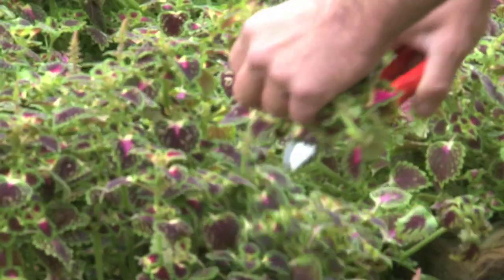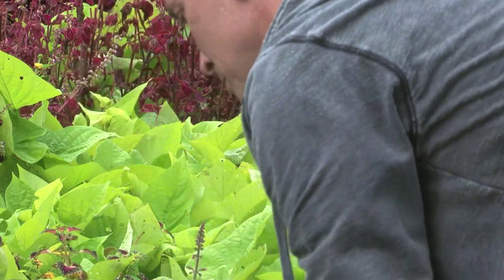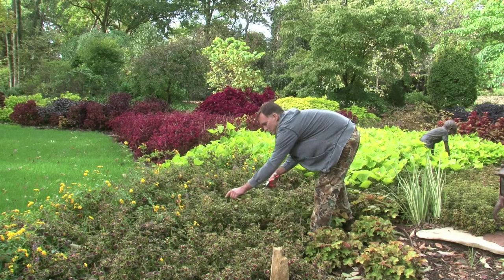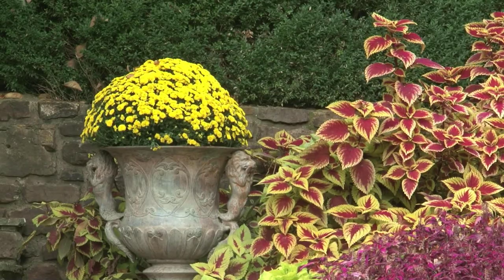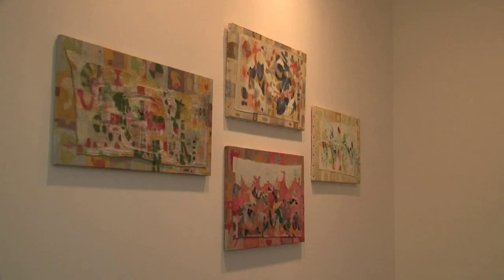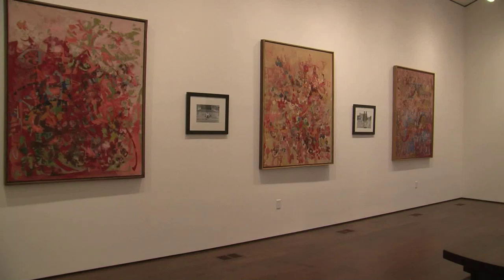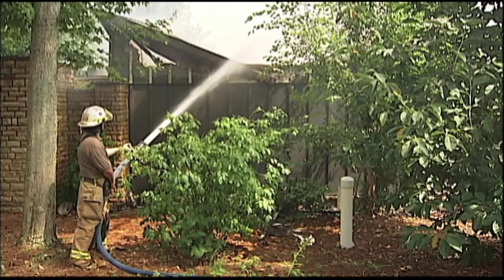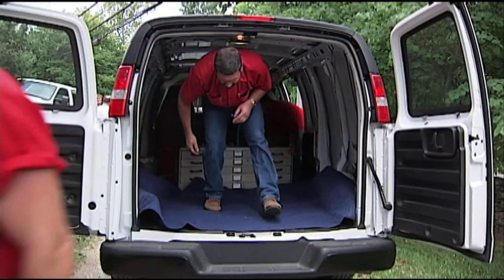Downing Museum & Baker Arboretum Reopens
One of Bowling Green's best kept secrets is now open to the public for everyone to enjoy.  Amy Bingham has more on just what the Baker Arboretum and Downing Museum has to offer.